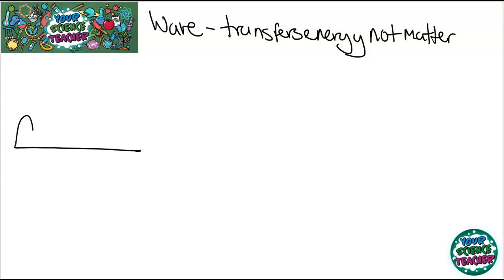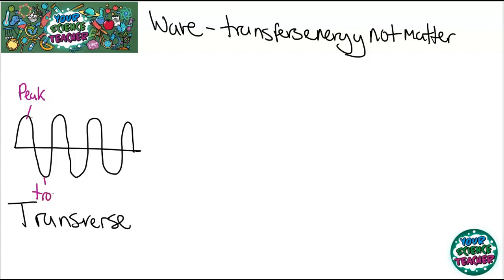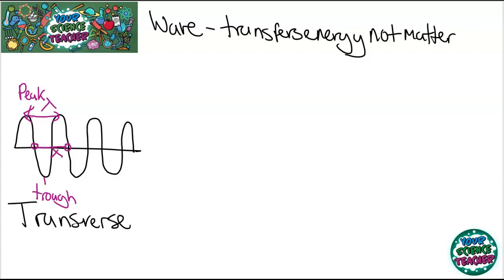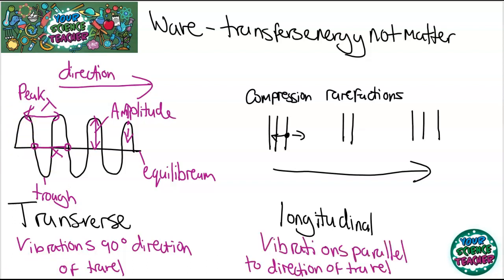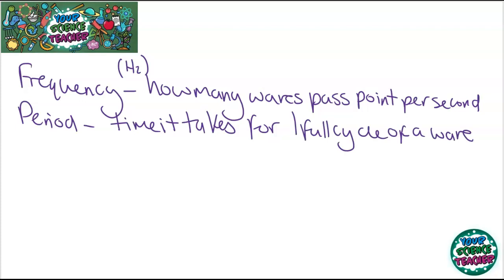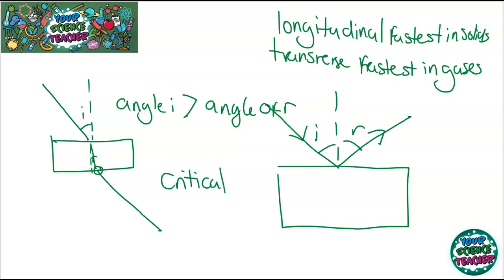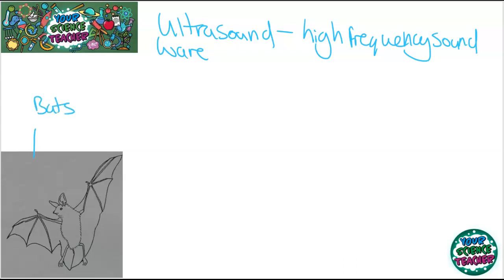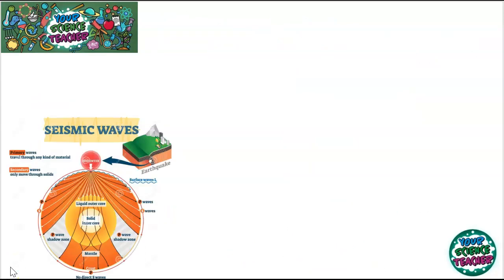AQA GCSE 9-1 P12 - Wave Properties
This Video goes all through the whole topic of P12 Wave Properties following the AQA GCSE Syllabus. Find more videos similar on my channel: